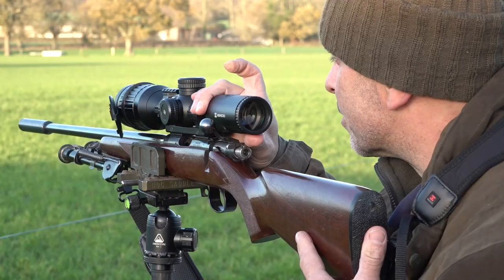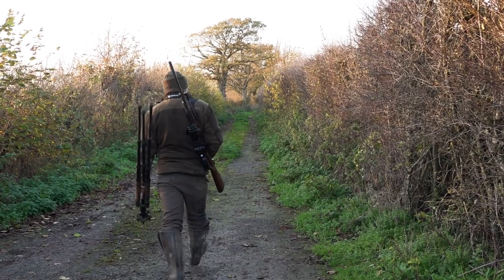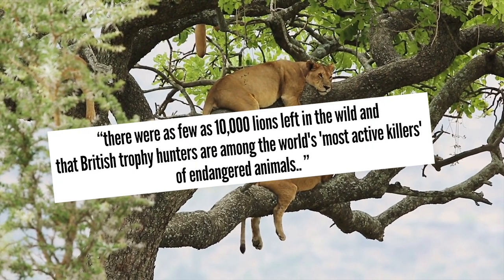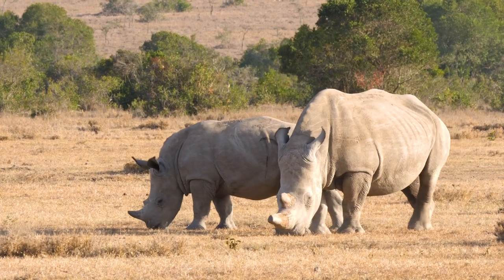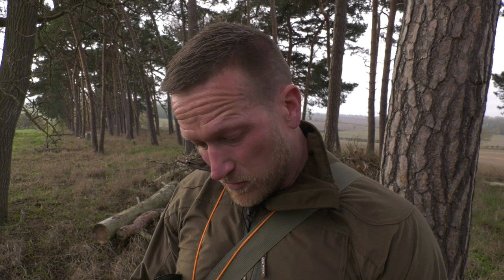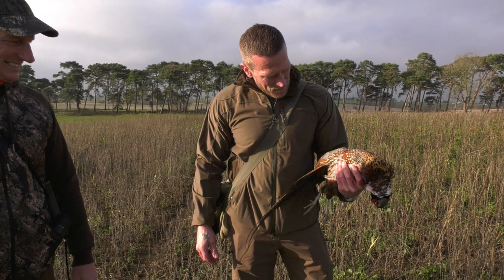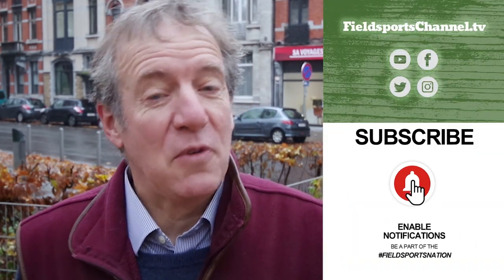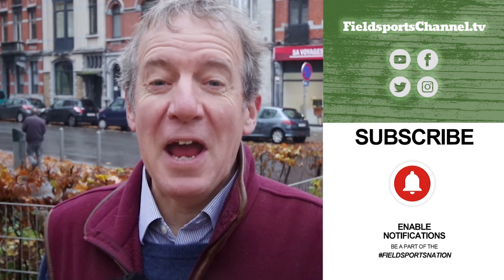Fieldsports Britain – Ripley lets rip on rabbits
See an old .22 rimfire get a new lease of life as a rabbit-shooting tool in the hands of Mark Ripley. The man behind the 260Rips YouTube channel attaches a HIKMicro Alpex to his old CZ, and turns it into a competent rabbit-shooting tool. It’s not just bunnies. Cattyshack’s Wayne Martin gets together with Paul Childerley to hunt pests and game for the pot – and watch as Paul dices with squirrel death, plunging his hand into an active drey to retrieve a grey. We are giving away a gun slip and cartridge belt kindly donated by Ian Hodge Fieldsports, priced at £70. David is on the news stump, and Stuart Blair of Vermin Control Scotland has the best hunting videos on YouTube in Hunting YouTube. It’s all in this week’s

▶ Hunting YouTube
For the films in this week's Hunting YouTube, go to our playlist Hunting YouTube, episode 680 and for Stuart Blair’s channel, Vermin Control Scotland,

▶ Join the Fieldsports Nation and fund our fight for fieldsports in the media. Take part in nature.